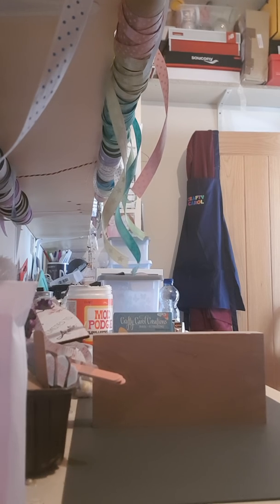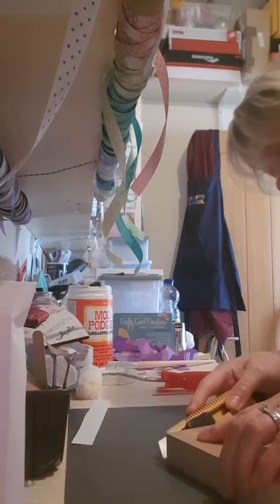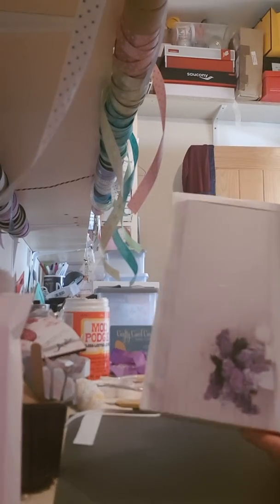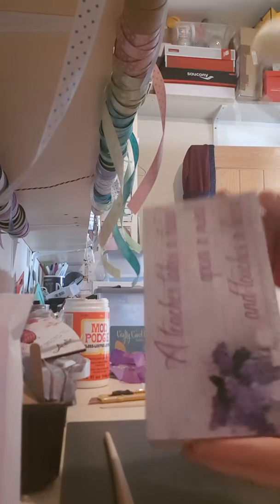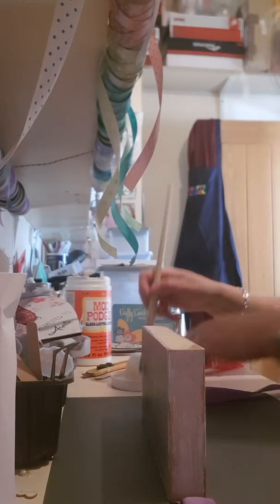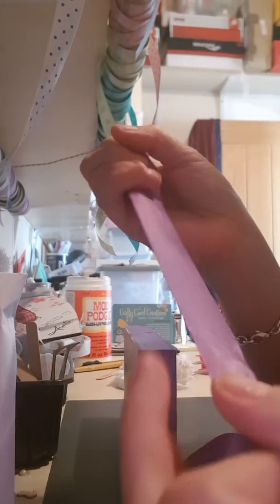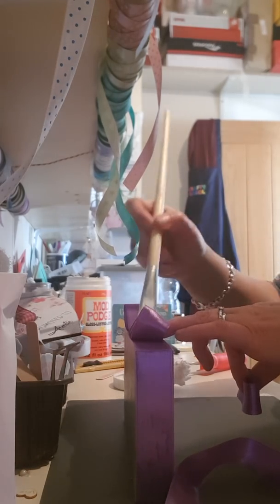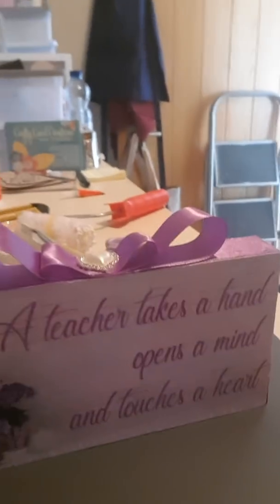Crafty Carol's 3rd Tutorial Large Free Standing Decoupage Blocks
Decoupage design with ribbon edging